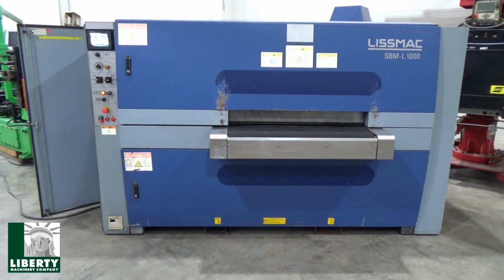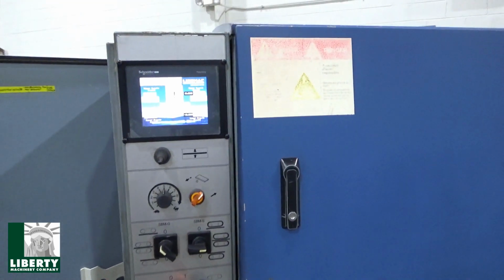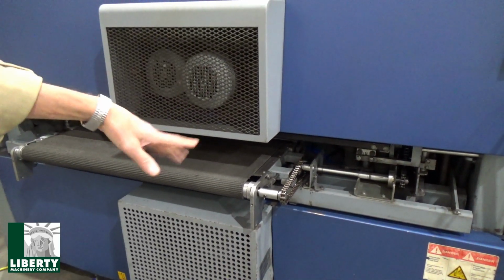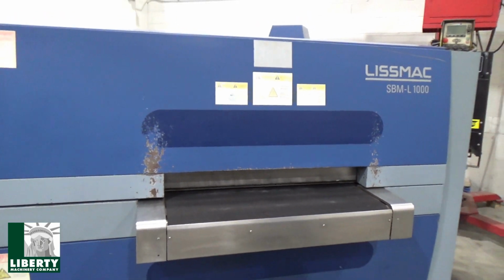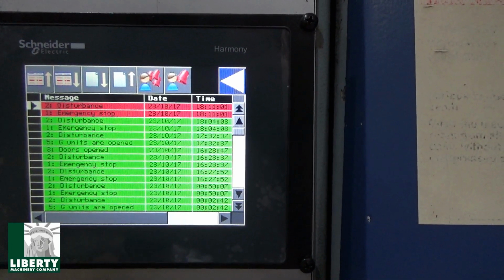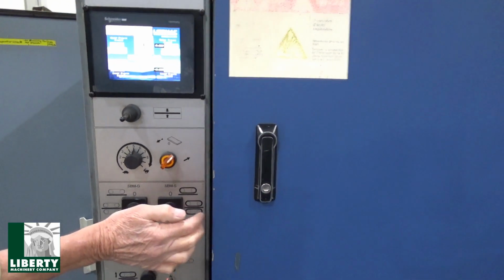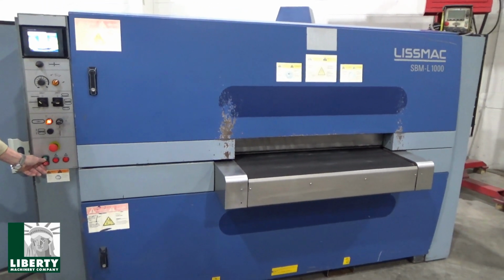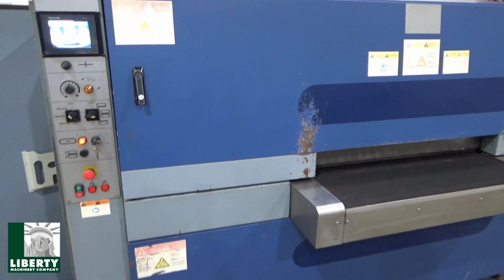Lissmac SBM-L 1000 G1S2 Single-Operation Two-Sided Deburring & Edge Rounding Machine - LMC #50912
You're viewing our Lissmac Model SBM-L 1000 G1S2 Single-Operation Two-Sided Deburring & Edge Rounding Machine - Liberty #50912